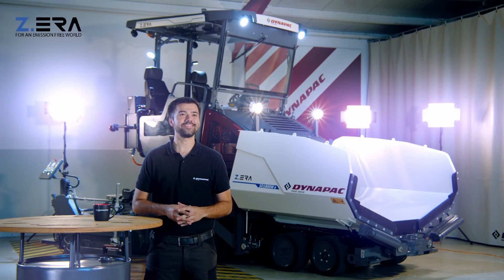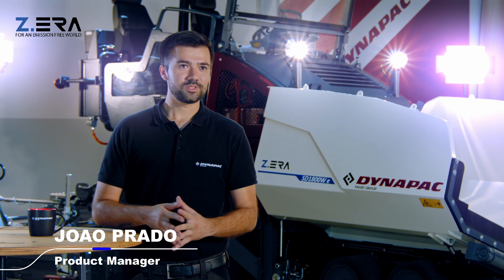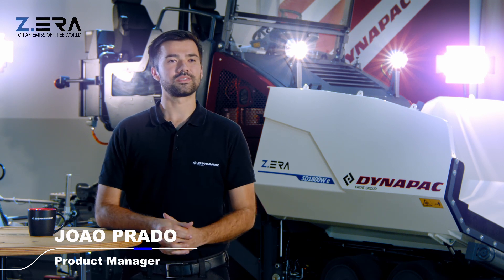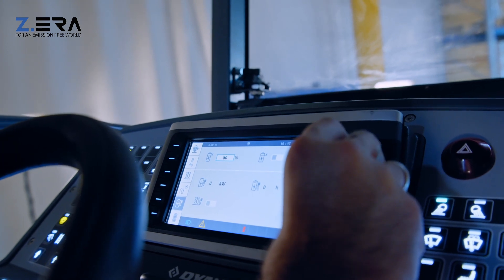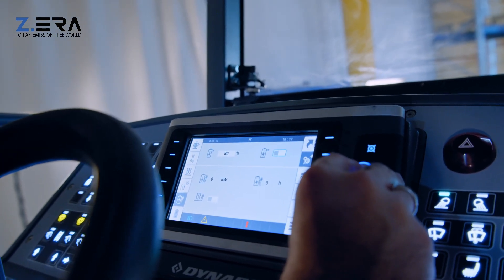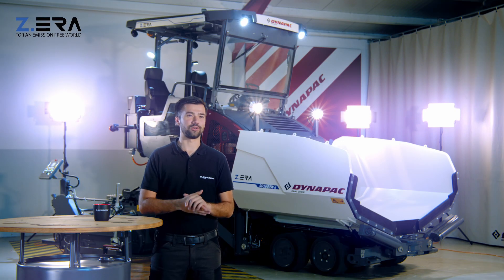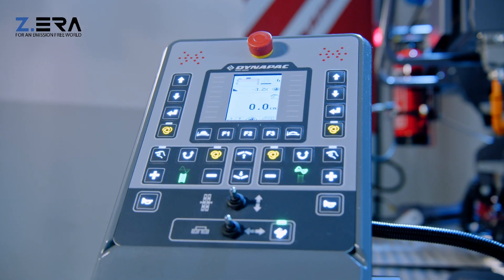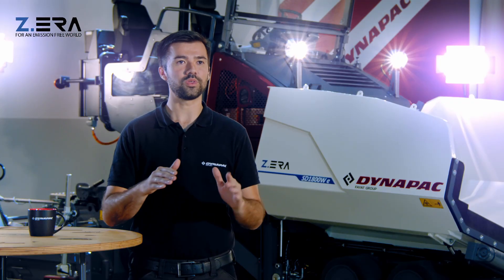Dynapac Z.ERA program - Electric City Paver SD1800W e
Dynapac Z.ERA program - electric city paver SD1800W e - Dynapac Product Manager Joao Prado explains the most important functions and features.